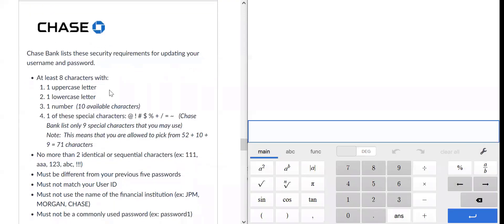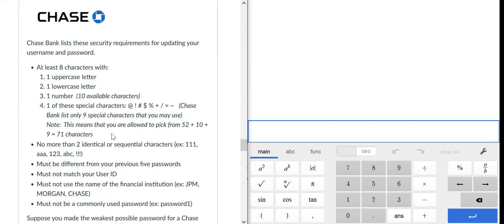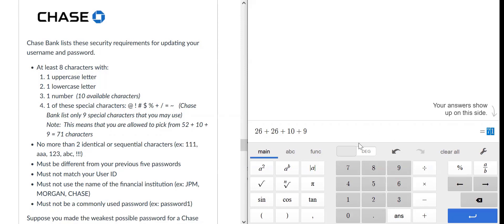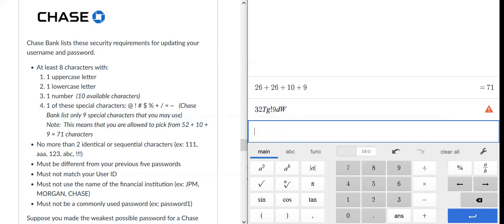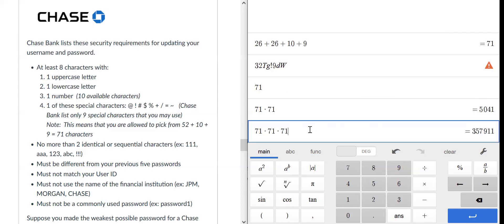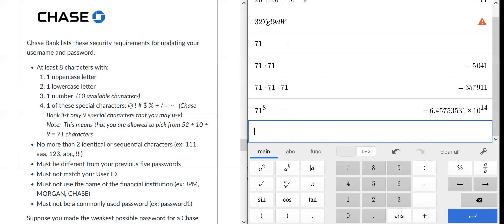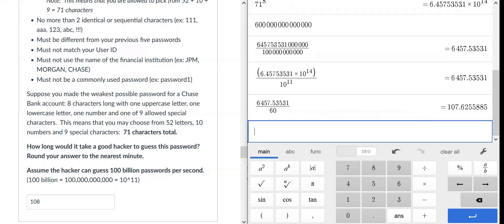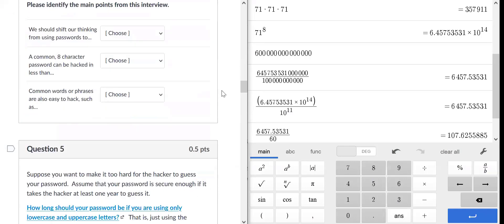Create a Secure Password for Chase Bank